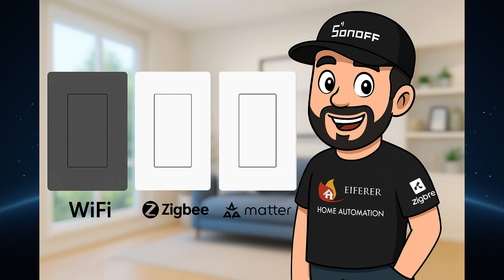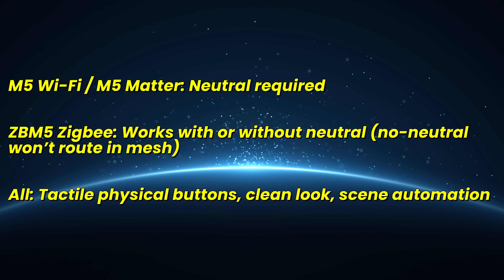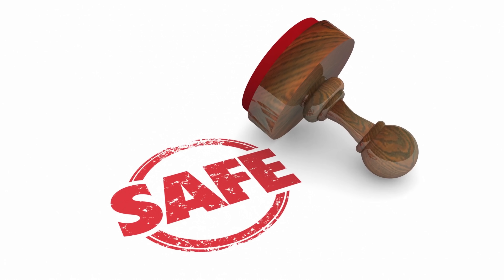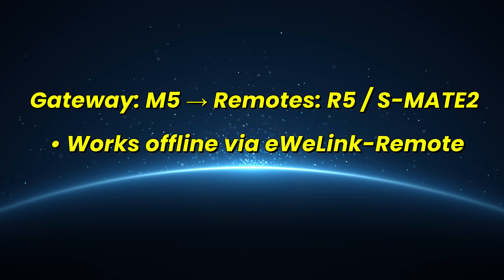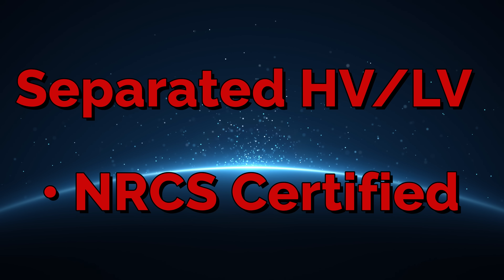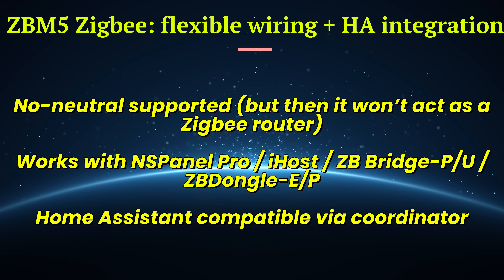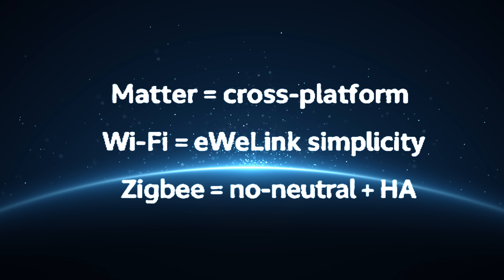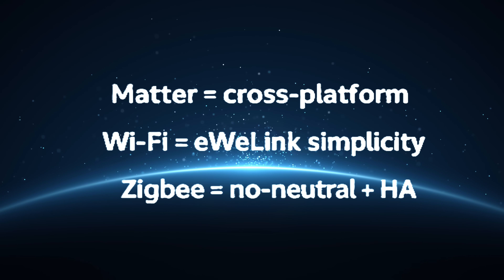SONOFF M5 Wi-Fi vs M5 Matter vs ZBM5 Zigbee — Neutral vs No-Neutral, eWeLink-Remote & Apple Home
Hey, it’s Jason from Eiferer Home Automation. In this video I compare SONOFF M5 Wi-Fi (Dark Grey), M5 Matter (White), and ZBM5 Zigbee so you can pick the right smart wall switch for your setup.

What you’ll see:

Platform support: eWeLink vs Matter (Apple Home / Google Home / Alexa)

Wiring differences: Neutral required on M5 Wi-Fi & M5 Matter; ZBM5 supports no-neutral or neutral (note: in no-neutral mode it won’t act as a Zigbee router)

Multi-way without wiring: Using eWeLink-Remote (M5 as gateway) with R5 or S-MATE2 for two-way / multi-way control that still works when Wi-Fi is down

Home Assistant & Zigbee hubs: ZBM5 with NSPanel Pro, iHost, ZB Bridge-P/U, ZBDongle-P/E

Detach Relay Mode: Ideal for smart bulbs (neutral setup only). At the time of recording: not working on Matter yet; fix planned for the next Matter release, Wi-Fi later

Apple Home note: For full functionality with M5 Matter, use iOS 17.4 and a HomePod updated to v17.4 or later.